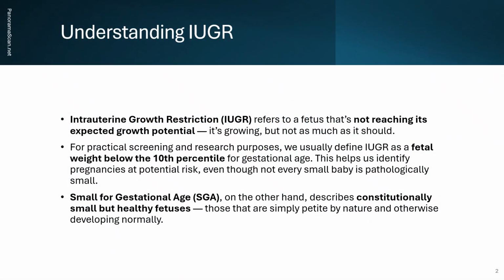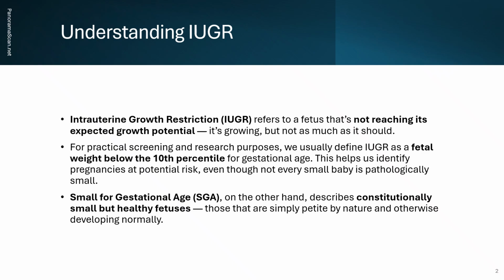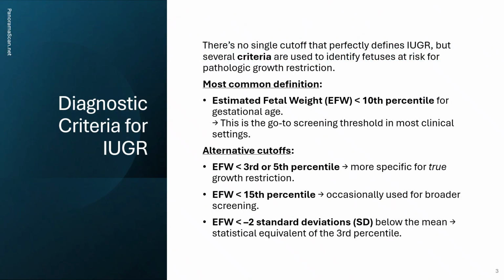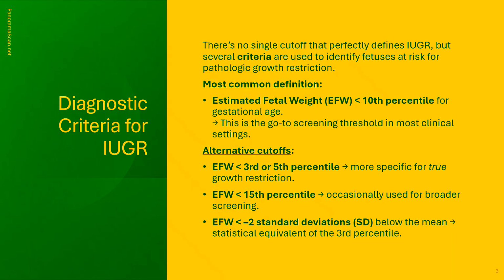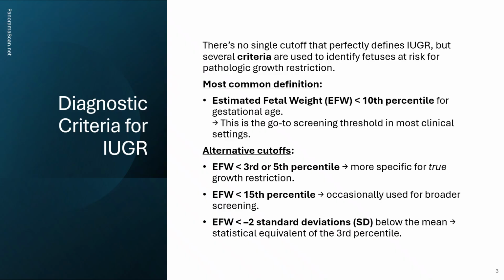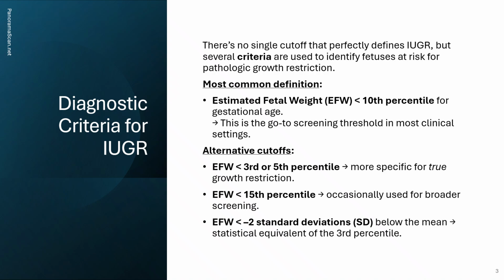Placental Insufficiency & IUGR: A Step-by-Step Doppler Analysis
📏 Build confidence in fetal growth assessment — dive into Essentials of Fetal Biometry

Master placental insufficiency by analyzing Doppler waveforms. Learn to interpret fetal circulation for better outcomes.

Intrauterine growth restriction requires more than standard measurements. This lecture examines how placental insufficiency alters fetal hemodynamics, progressing from early adaptation to potential decompensation. We focus on the physiological changes that occur when a fetus struggles for oxygen and growth within the womb.

Learn to interpret umbilical artery, MCA, and ductus venosus patterns to guide surveillance decisions. By understanding the sequence of hemodynamic shifts, you can better protect patients and time deliveries effectively. This material is designed for obstetricians, sonographers, and MFM specialists who need to improve their IUGR assessment diagnostic accuracy using Doppler waveforms to monitor fetal circulation.

0:00 The Silent Battle for Fetal Survival
0:41 Defining Intrauterine Growth Restriction
1:04 The 10th Percentile Threshold Explained
1:20 Distinguishing IUGR from Small for Gestational Age
1:43 Beyond Size: The Role of Placental Function
2:03 Standard Screening Thresholds in Clinical Settings
2:25 Alternative Cut-offs for Specific Diagnosis
2:49 Seeing the Full Clinical Picture